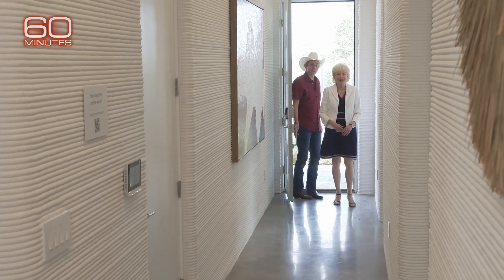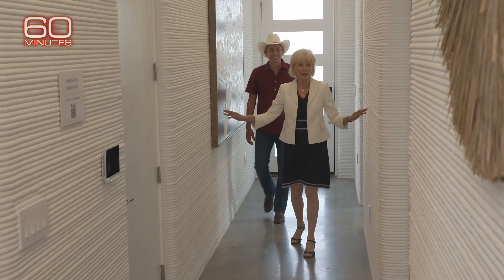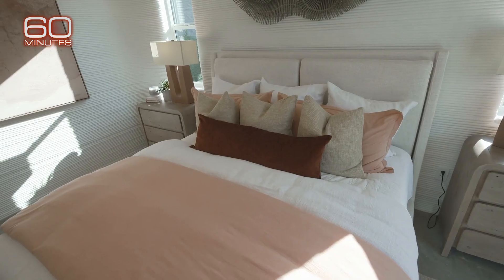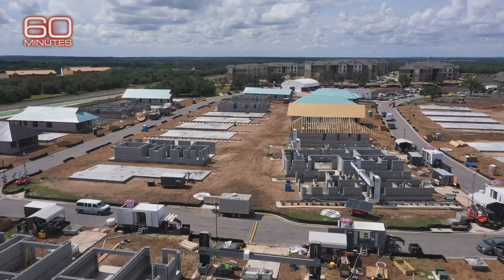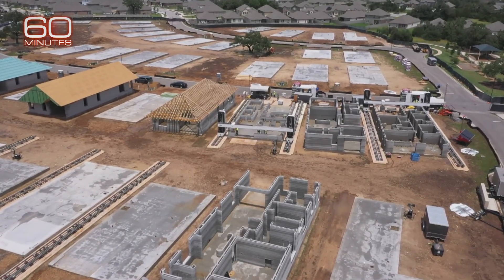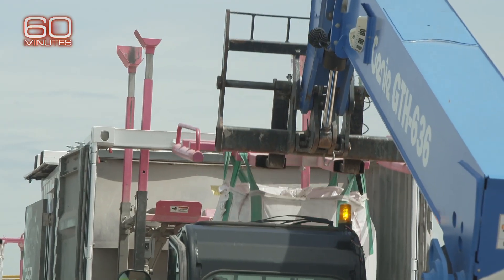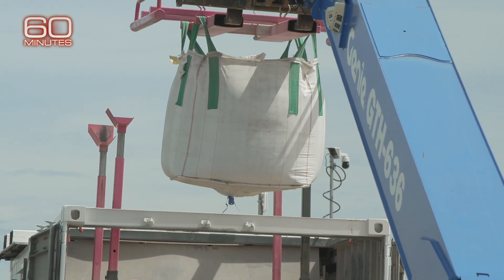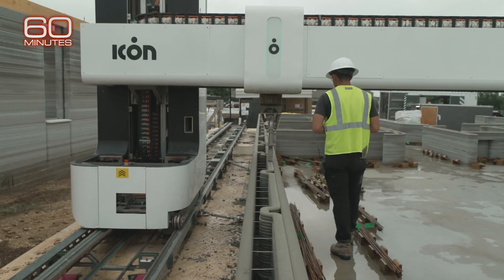3D Printing | Sunday on 60 Minutes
60 Minutes got a peek at what will soon be the first large community of 3D-printed houses. A Texas company is printing 100 of them, calling it a "paradigm shift" in how we build our homes. Lesley Stahl reports, Sunday.